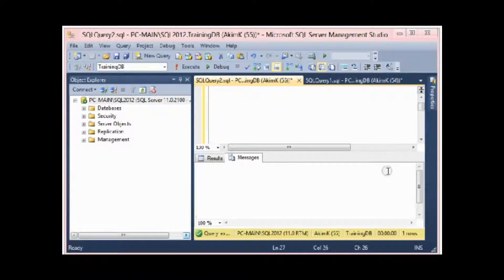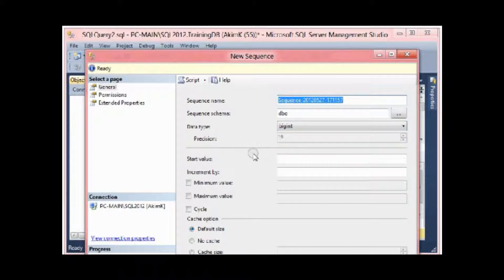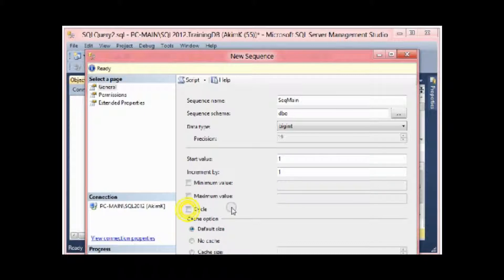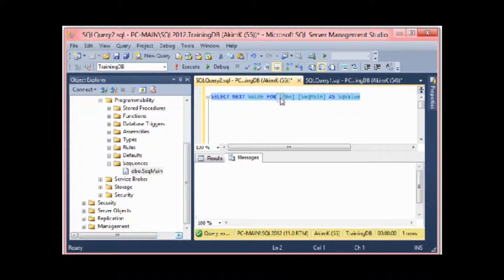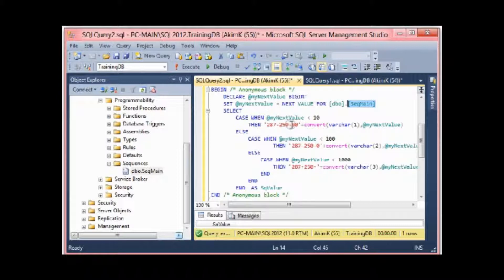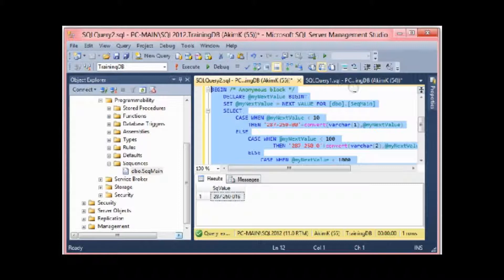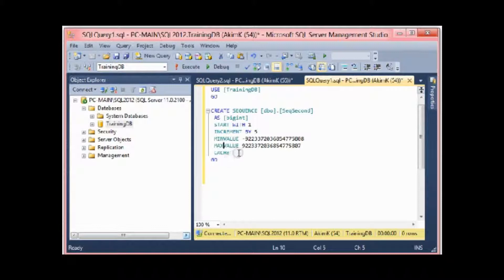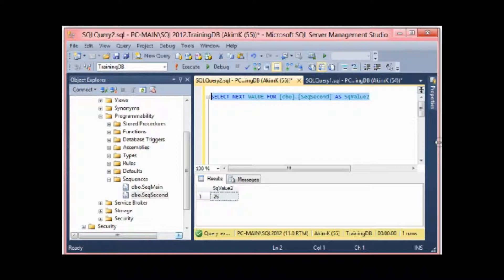Topic #7: Define a Sequence Object in SQ-Server 2012 - Akim DBA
Define a Sequence Object in SQ-Server 2012 - Akim DBA corner Tip